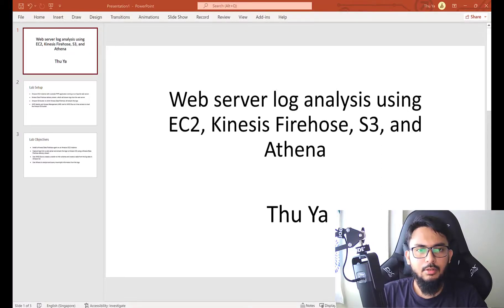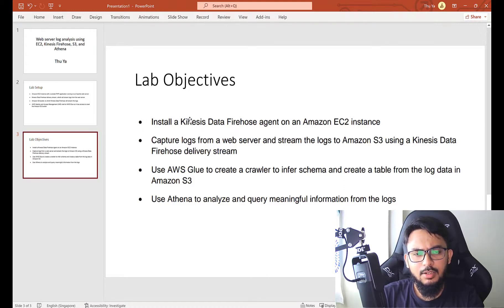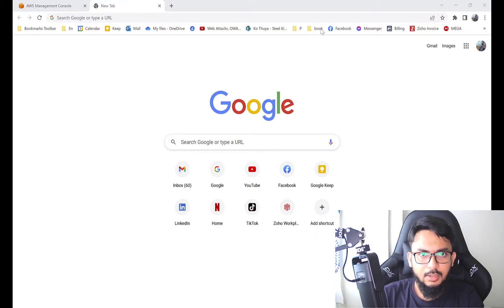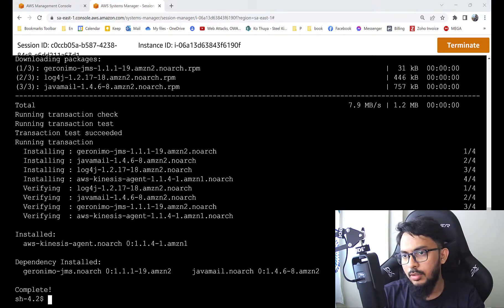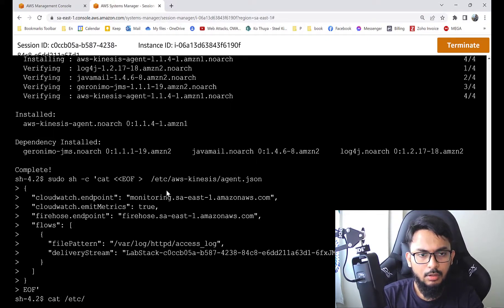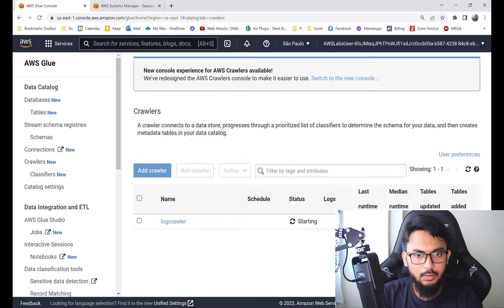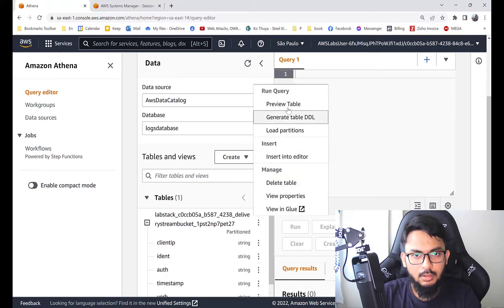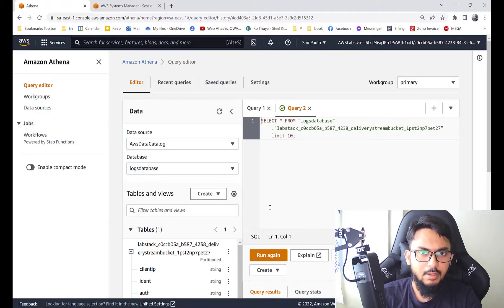Log collecting and Analysis in AWS Cloud (Log analysis using EC2, Kinesis Firehose, S3, and Athena)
Web server log analysis using EC2, Kinesis Firehose, S3, and Athena